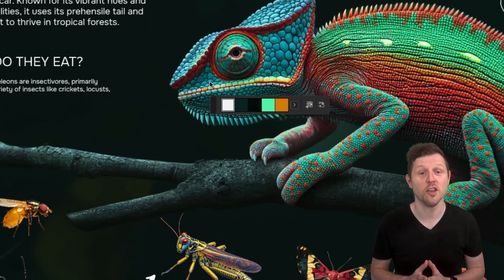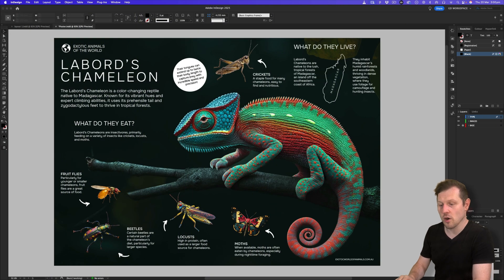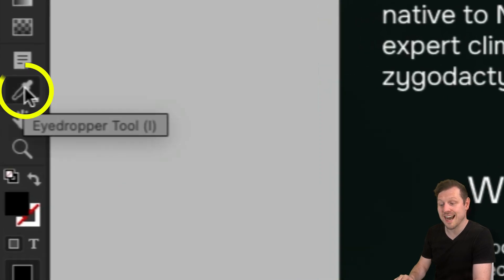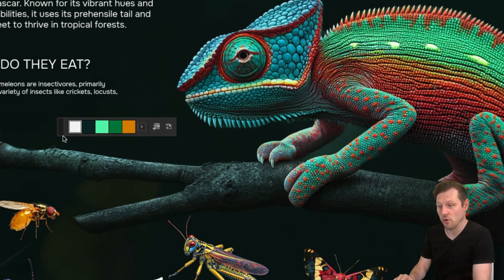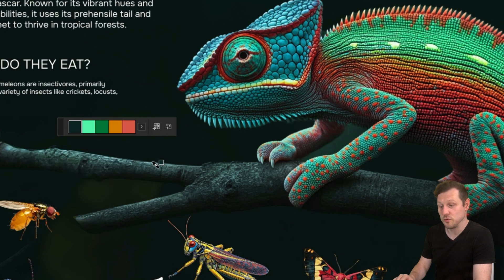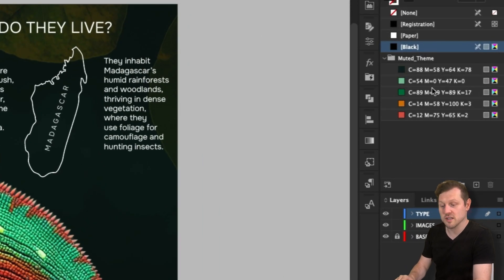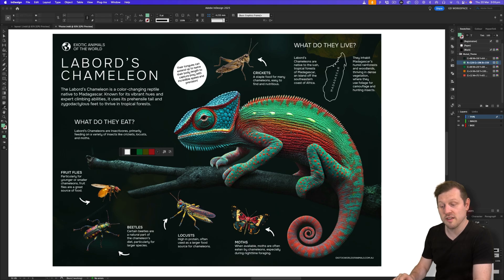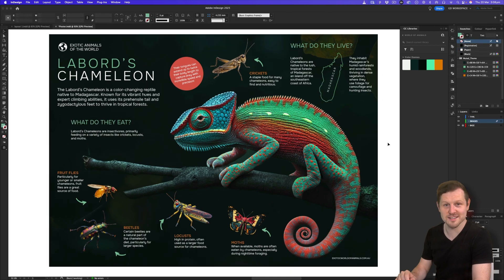Create a Custom Swatch Library From ANY Image! | Design Tutorial | Adobe InDesign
Did you know that in Adobe InDesign, you can generate colour pallets really fast with just a few clicks?

This can be awesome for generating colour inspiration quickly in your process.

Then check out this pro tip

This Tip is part of the Pro Tips InDesign Ultimate Guide